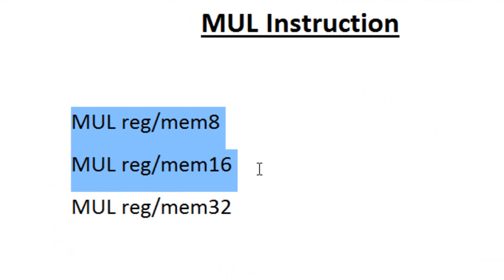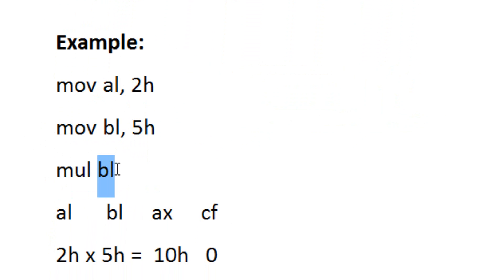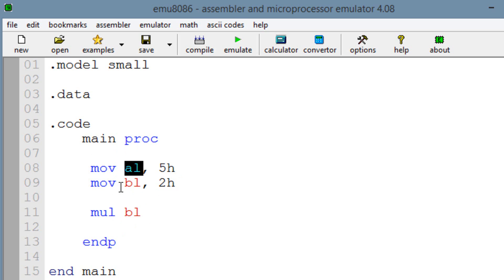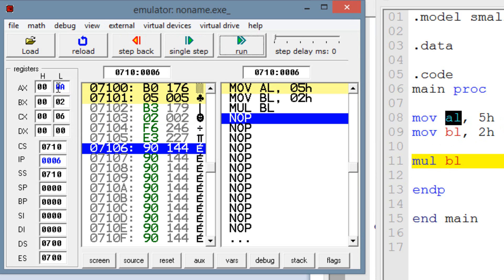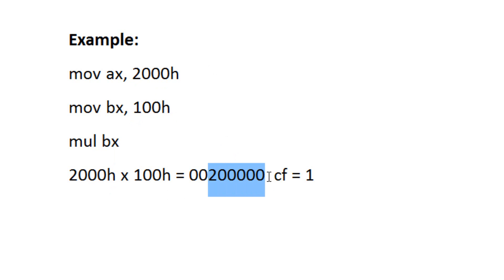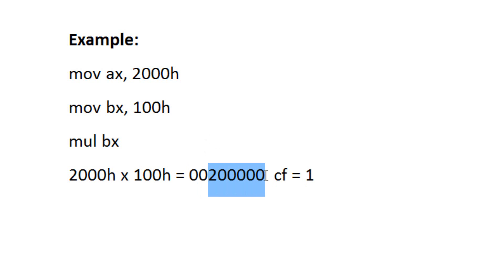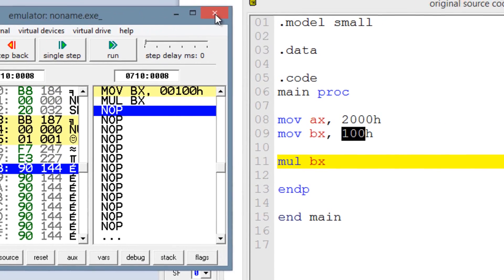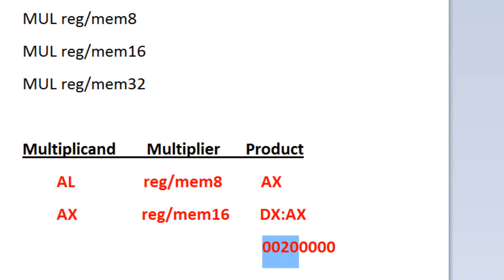Assembly Language Programming Tutorial - 49 - MUL Instruction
Rasim from Rasmurtech.com give us another tutorial on Assembly Language Programming . In this tutorial Rasim shows us how to use the MUL Instruction.